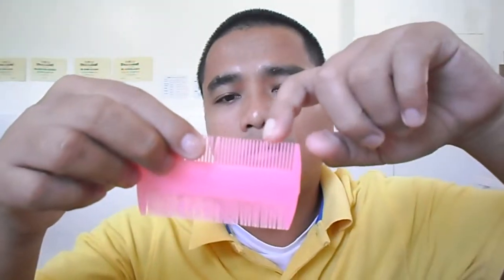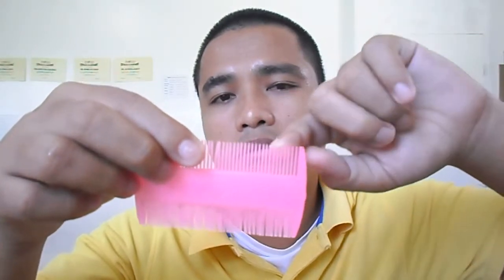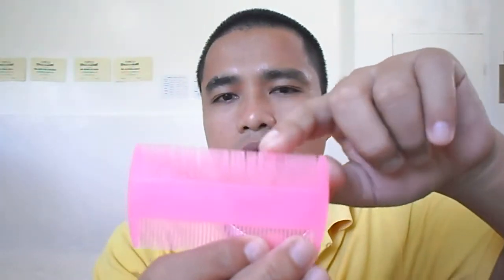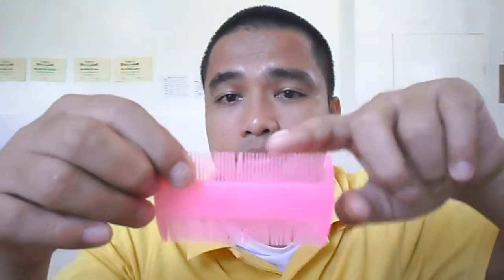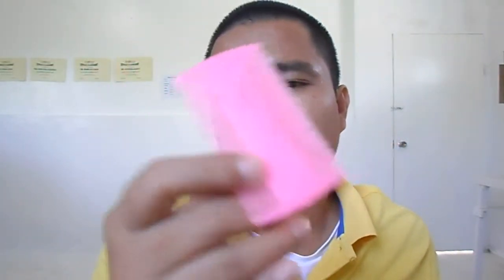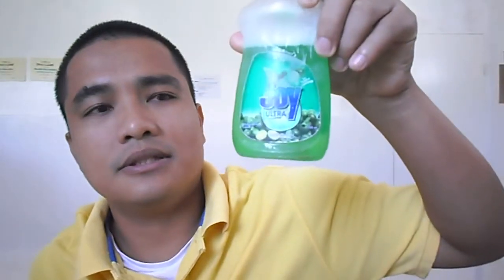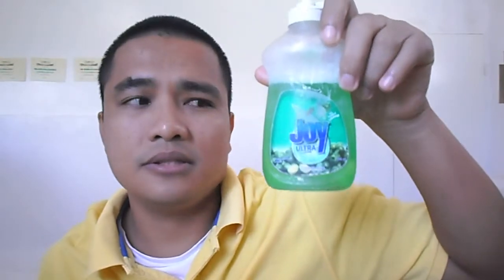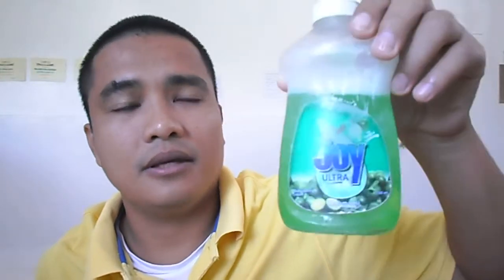Removing Coconut Oil From Your Comb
you may use Dawn dish washing liquid. though i use Joy, its really up to you..
To remove coconut oil from your comb im washing Coconut Oil Using Dish washing Liquid but to remove coconut oil from my hair and scalp i use head and shoulder shampoo and sometimes safeguard. After your remove to coconut oil from your scalp you need to remove the coconut oil from the comb and from your hand using alcohol and cloth. Just rub and cloth into your hair and wipe the comb with it then apply an ethyl alcohol to your hand.